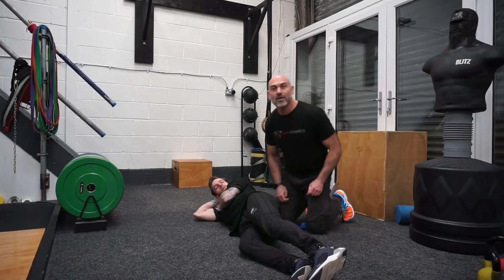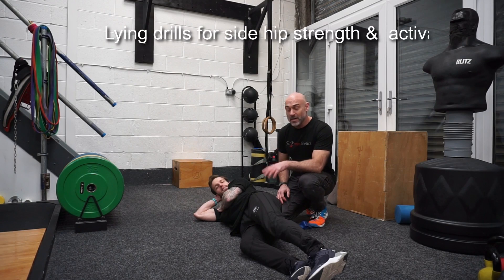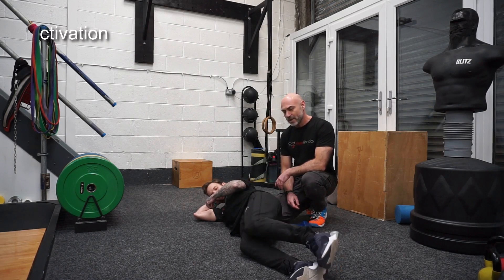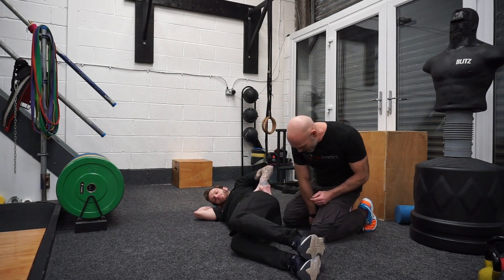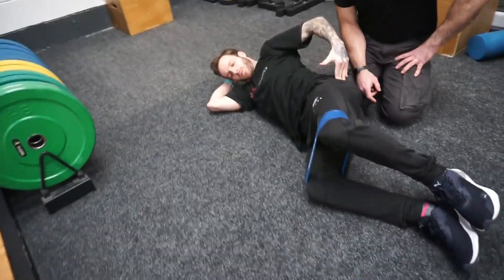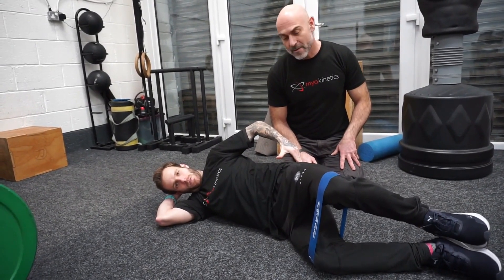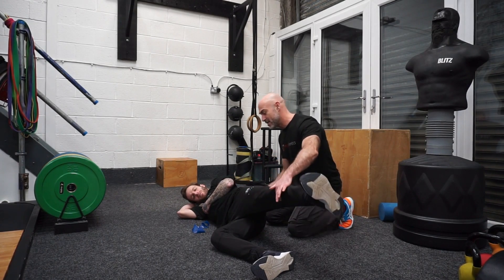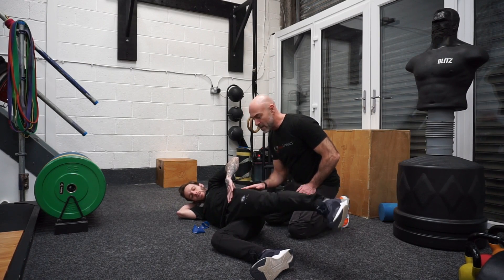Glute Medius Activation: Stability Exercises for Hip Health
Myokinetics -where we provide sports massage, injury rehabilitation, coaching, and advice & guidance on all things performance and all things injury for info, for application and for continual improvement.

This weeks video demonstrates some basic strengthening exercises for the outside of the hip. We are specifically targeting the Gluteus Medius muscle which in many people is chronically weak and under-active leading to problems in the lower back, the knees, ankles and of course the hip itself.

We look at exercises that you can do lying down, a regression for those post-surgery or unable to weight bear through the joint, and finally move on to standing drills for those who want to progress the drill.

Please note that these are 'training wheels' level hip strengthening exercises. Athletes and those looking to injury proof themselves need to move on to more challenging exercises  such as the standing leg lift drill (linked at the end of the video) and more advanced stability drills such as plank variations that we'll cover in a later video.

00:00 Titles
00:15 Lying Side Hip Strengthening
05:57 Seated Side Hip Strengthening Regression
07:07 Standing Side Hip Strengthening Progression